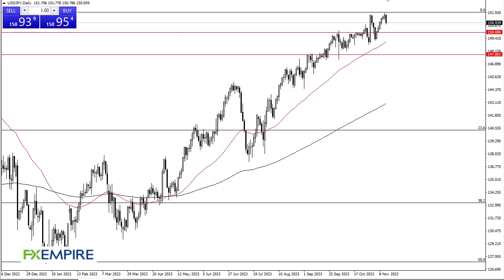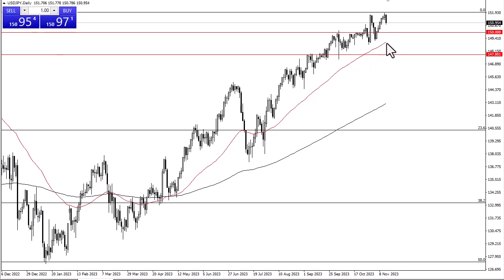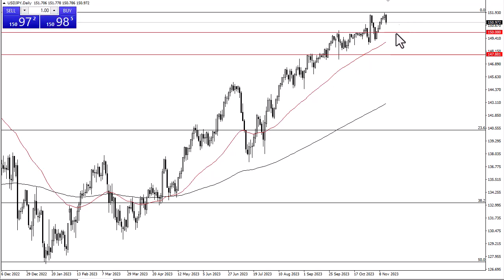USD/JPY Technical Analysis for November 15, 2023 by FXEmpire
The US dollar has pulled back significantly against the Japanese yen during the trading session on Tuesday as the CPI numbers came out much cooler than anticipated.